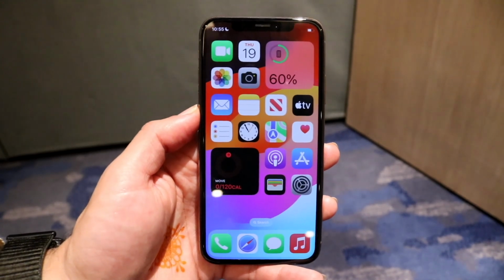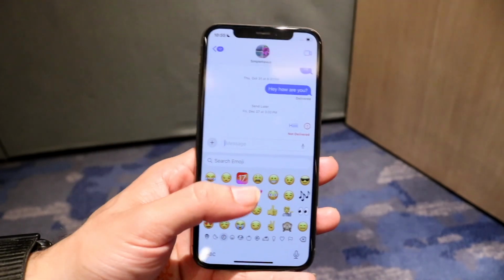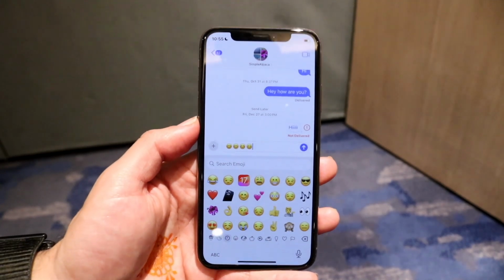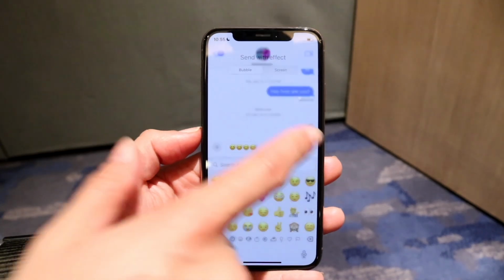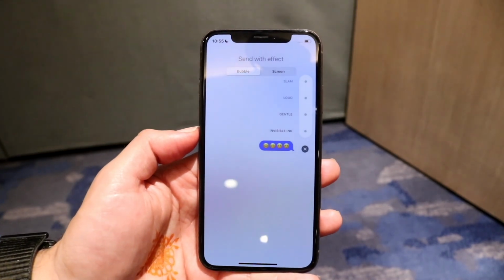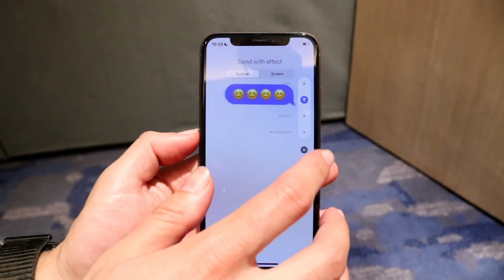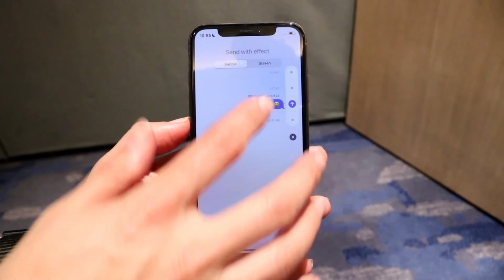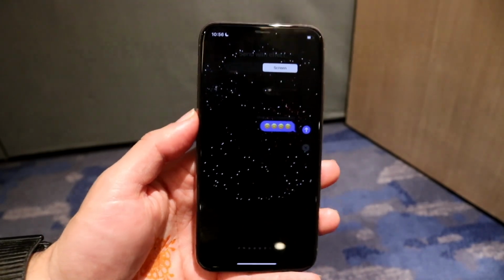How To Make Emojis Move On iOS 18!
Here is exactly How To Make Emojis Move On iOS 18!